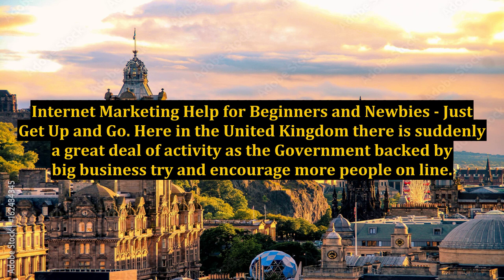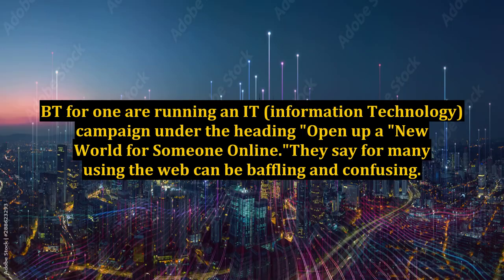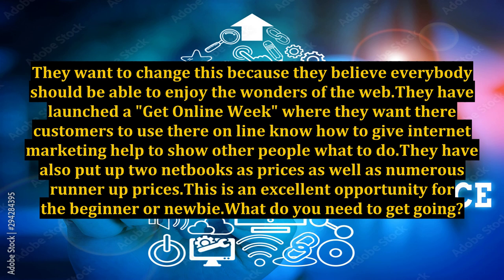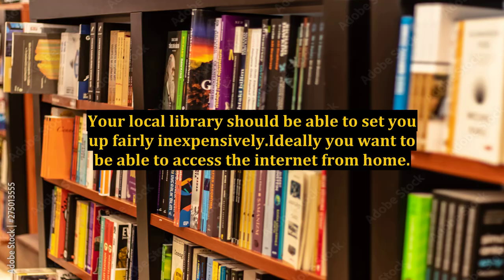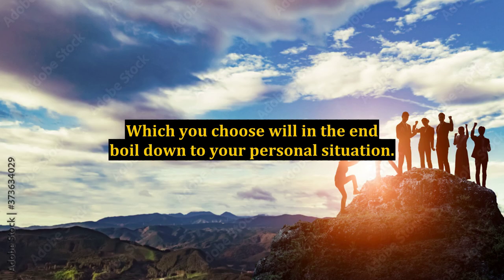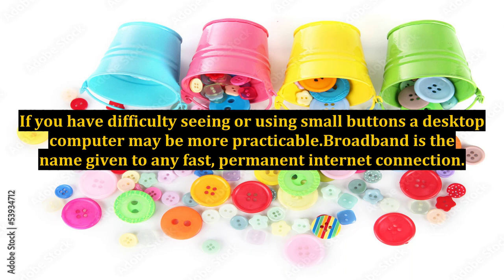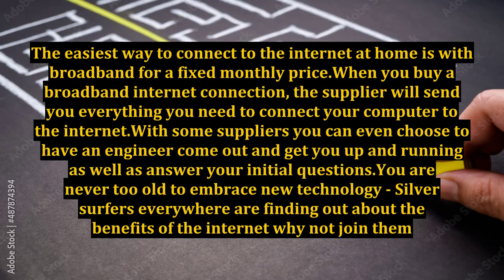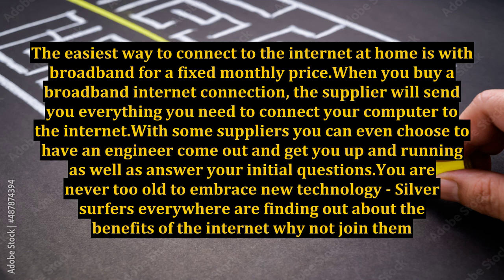Internet Marketing Help for Beginners and Newbies - Just Get Up and Go